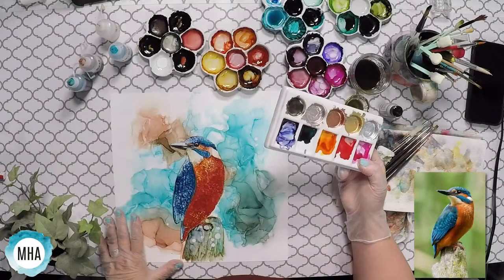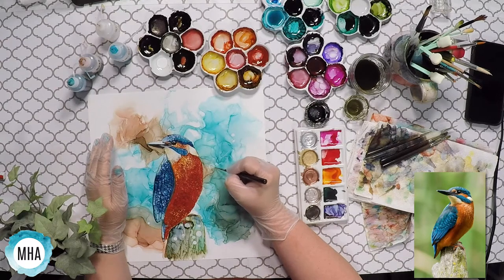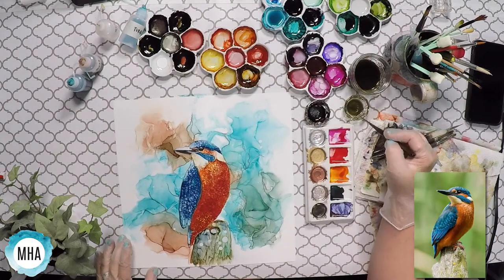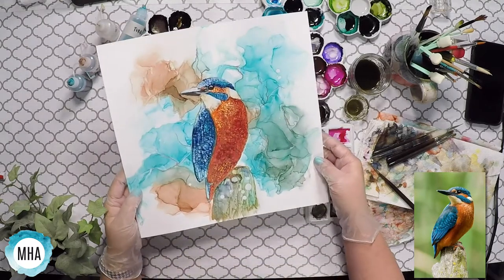PART 4-Metallic Veining -ALCOHOL INK BIRD PAINTING For Beginners OR Advanced with a WISPY Background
PART 4-Metallic Veining

Adding a little copper metallic veining using Ranger mixatives

You will learn how to create a BIRD painting using Alcohol Inks on Grafix plastic paper. I will show you how to create a wispy background and how to use detail with alcohol inks to paint a flycatcher bird. COLOR USED: Stream, Turquoise, Terra Cotta, Rust, Egg Plant, Purple Twilight.

Products used in this video:

Ranger Alcohol Ink - Rustic lodge
Ranger Alcohol Ink - Mixatives
Grafix Plastic Sheet
Needle Tip squeeze bottles
Pentel Aquabrush
Conair Hair dryer (for blowing background)